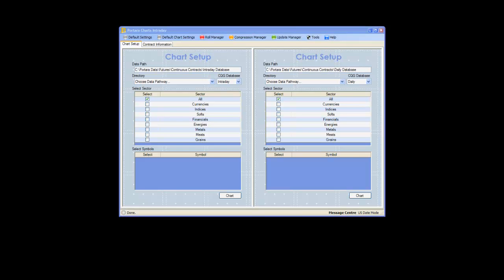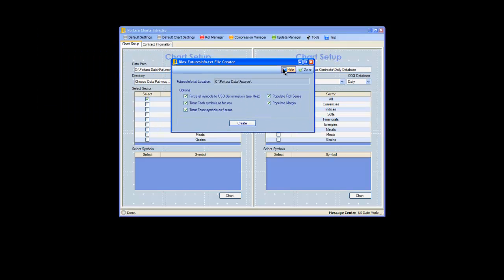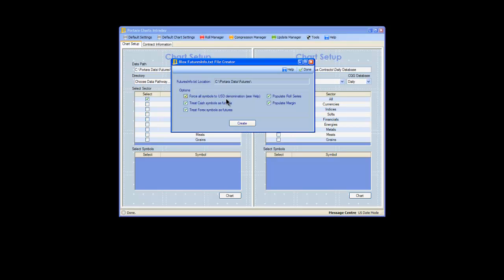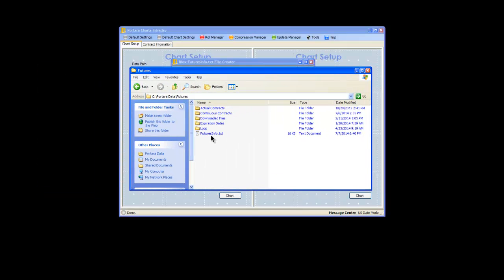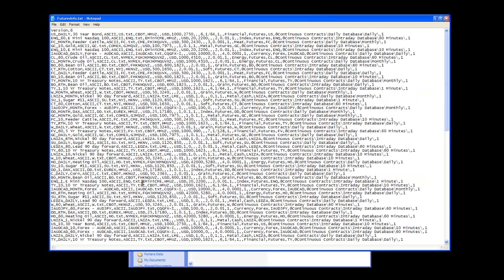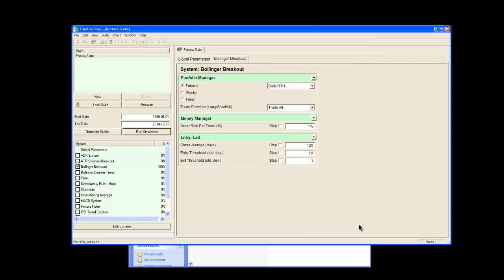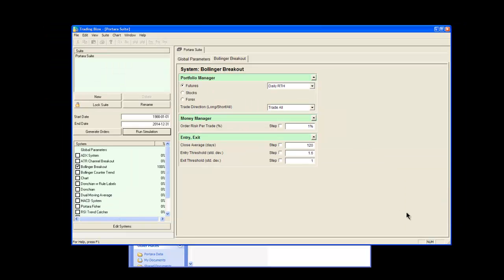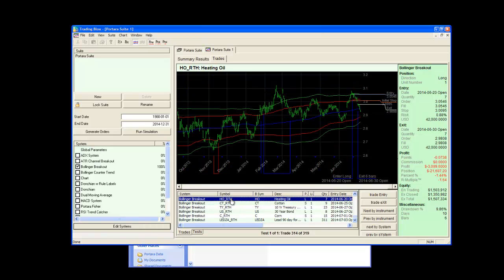Automatic Creation of FuturesInfo.txt file | Portara & Trading Blox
Create FuturesInfo.txt file automatically for Trading Blox users with Portara and CQG Data